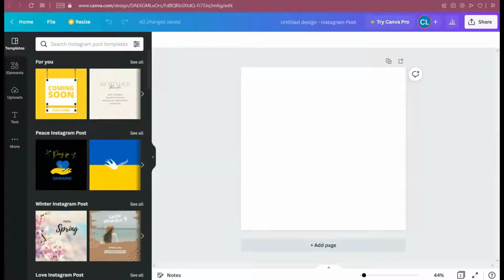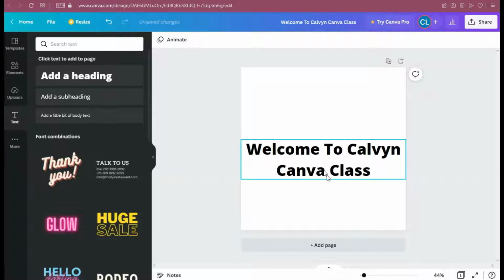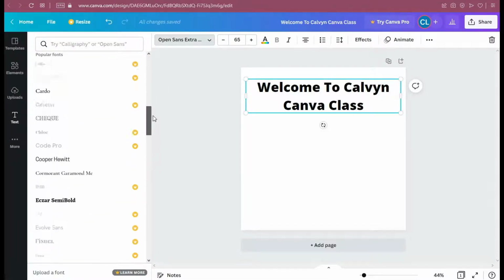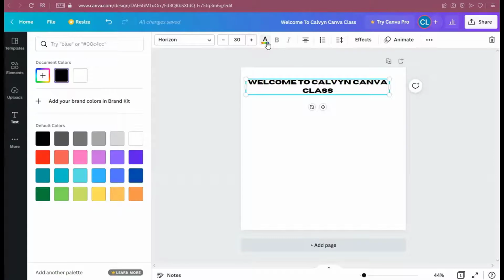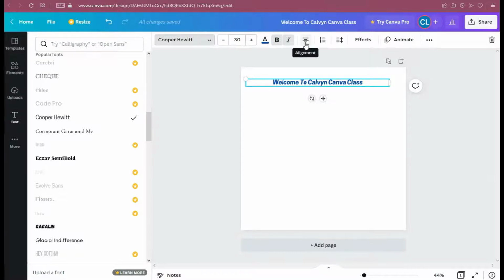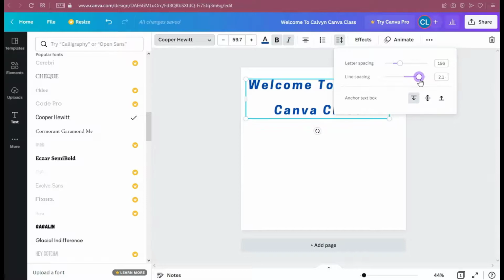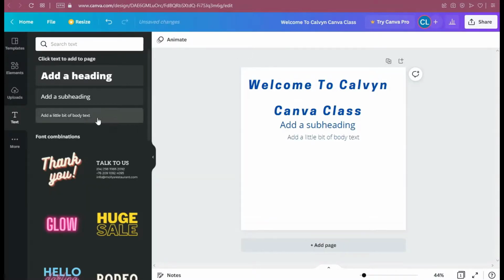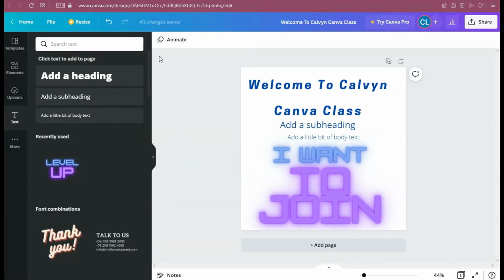Chapter 3: Adding Text To Design [Design Like A Pro Using Canva]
In this video, I will guide you on how to add a different type of text in the design using VistaCreate, and changing the font, resize, bold, italic, and some useful feature on text.